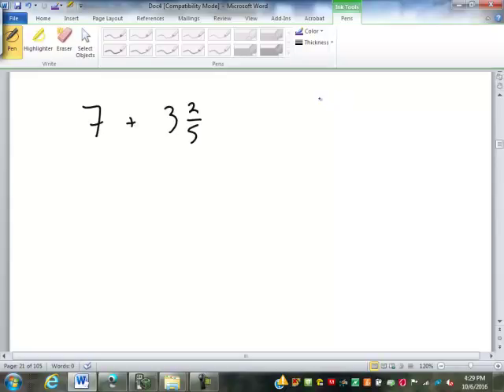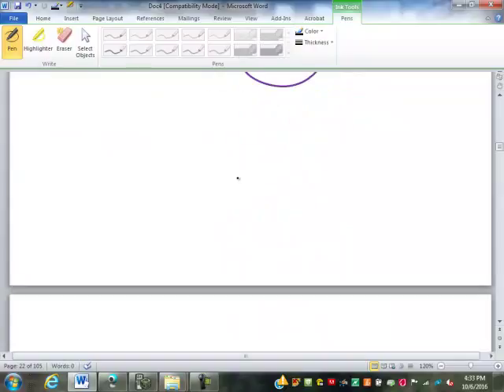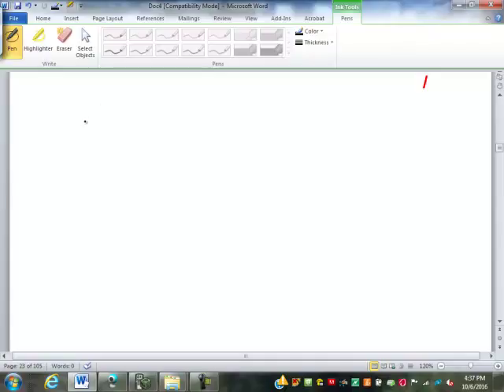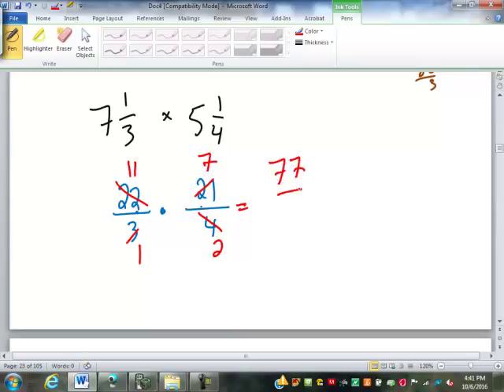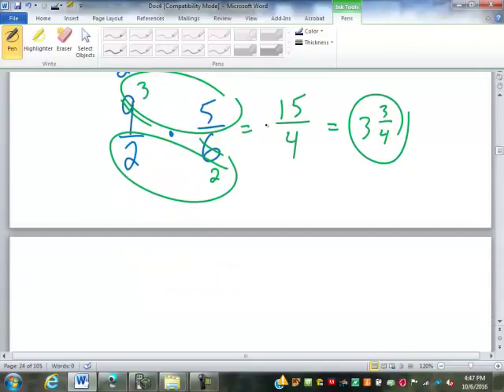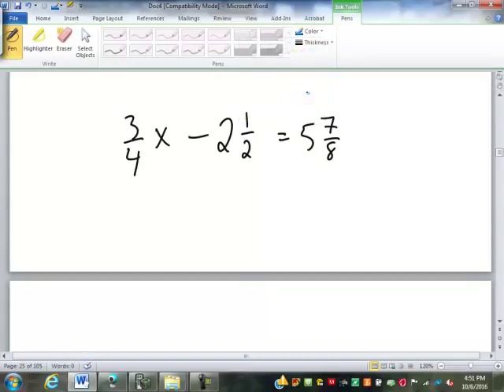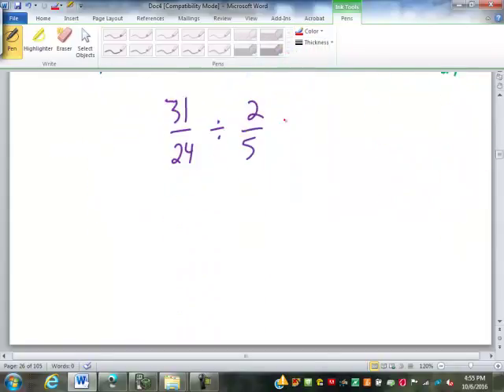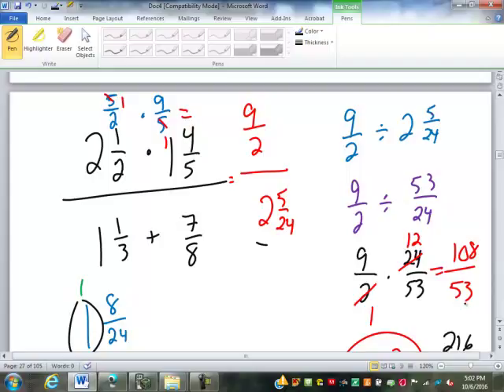22 Multiplying and Dividing Mixed Numbers